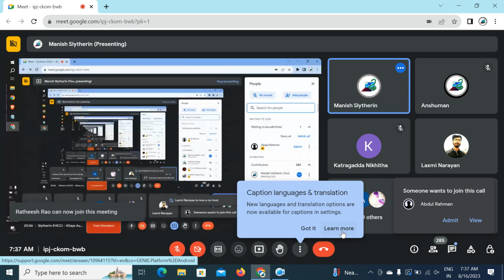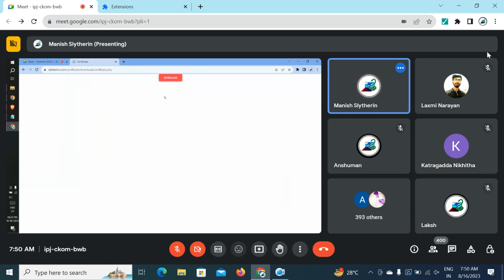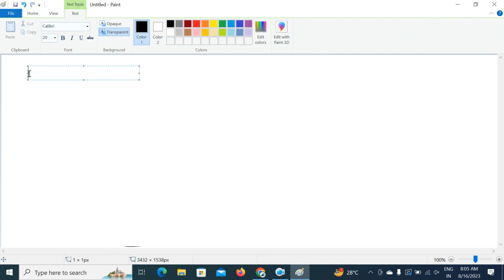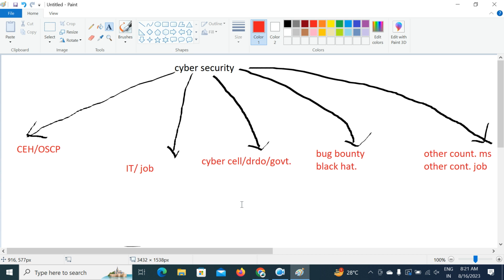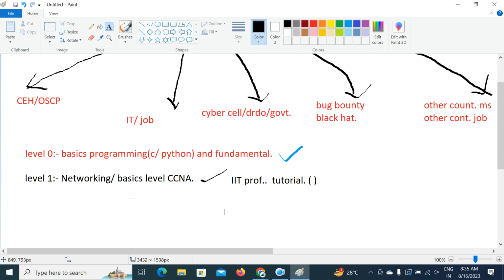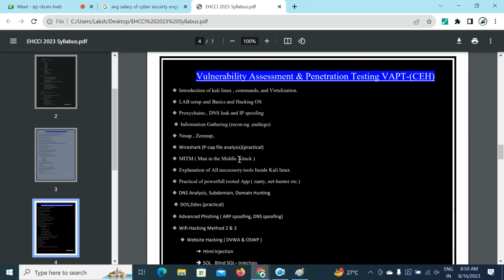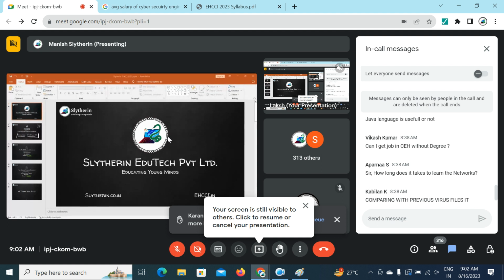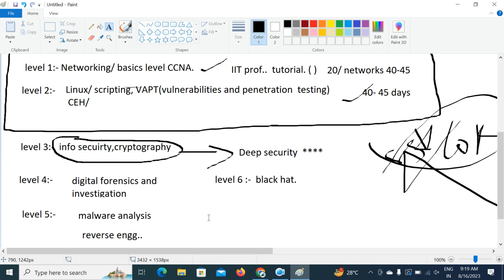EHCCI-Day-4 English Free workshop [ Career guidance by CEO & Founder of Slytherin ] Laksh Sir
Welcome to Slytherin Edutech Pvt Ltd, the leading provider of education in ethical hacking, cyber security, and free website development training and coding with mentorship. We also offer premium ethical hacking and cyber security training through our EHCCI (Ethical Hacking and Cyber Crime Investigation) Training program.

Our mission is to empower individuals with the knowledge and skills they need to succeed in the fast-paced world of cyber security. We offer regular free webinars and mentorship programs, specifically designed for those interested in cyber security.

Join us and learn how to protect yourself and your organization from cyber attacks, while also developing your coding skills and building your own website.

Thank you for choosing Slytherin Edutech Pvt Ltd for your education needs!